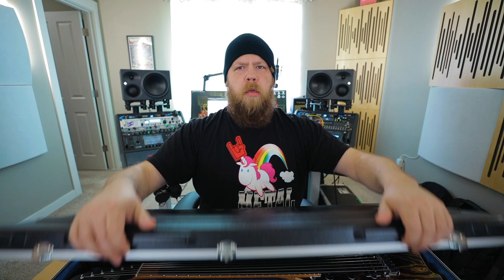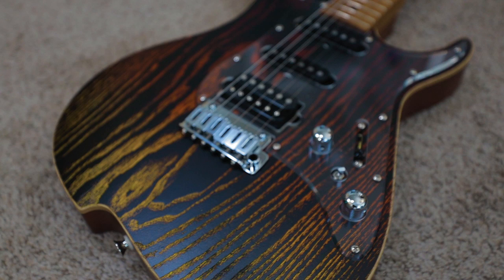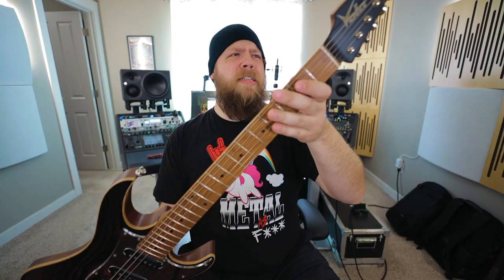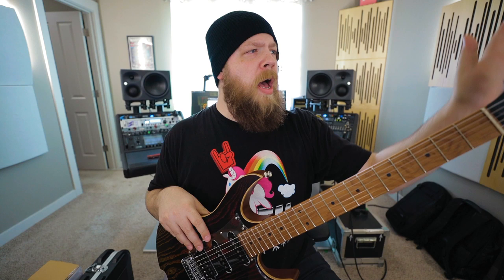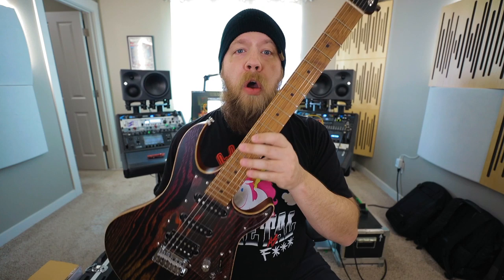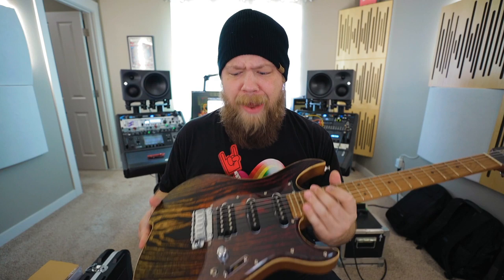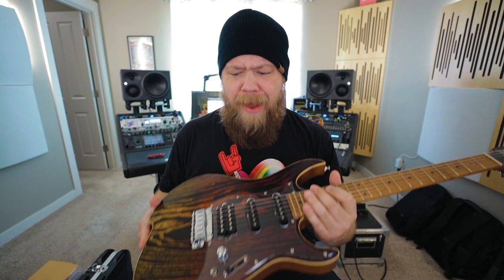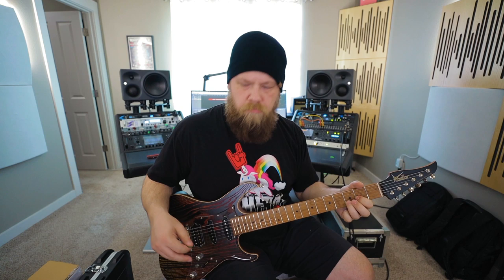Unboxing A Vola Oz Guitar!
Lets check out the updated version of the Vola Oz guitar!

My Gear:

The Lens
The Tripod
The Shotgun Mic
Or This Mic